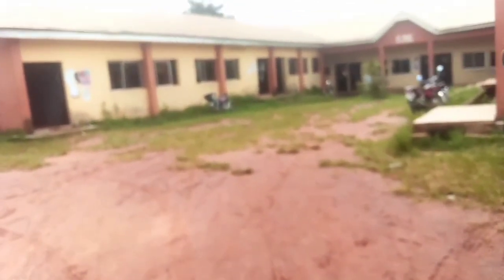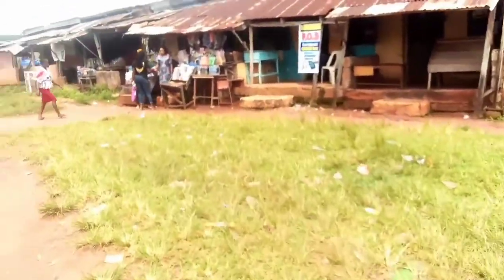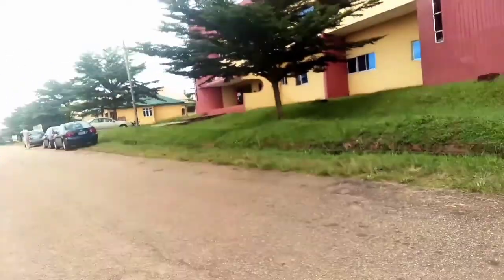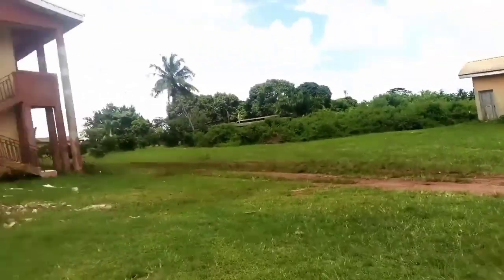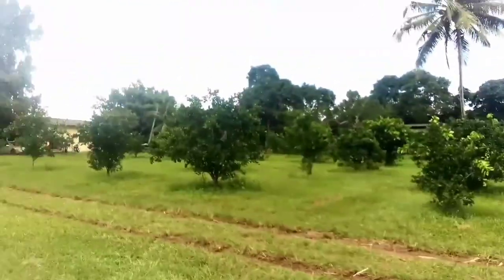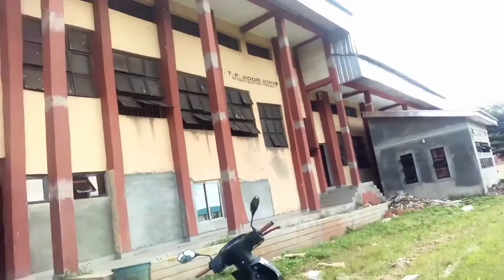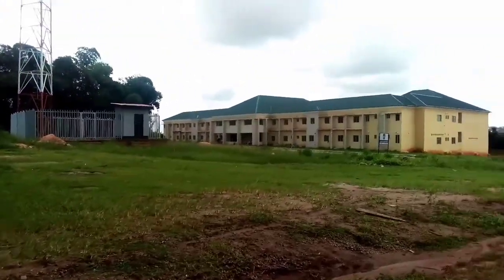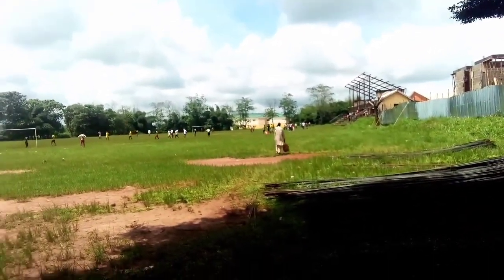THE NEW UNIVERSITY OF DELTA, AGBOR, COMMISSIONED BY THE DELTA STATE GOVERNMENT, Dr Ifeanyi Okowa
Today's video is a tour of my school which is the new University of Delta, Agbor. The school used to a college and use to run a degree program which is in affiliation with Delta State University, Abraka, but now it's a full University of it's own. It was commissioned by the Delta State Government under the leadership of his Excellency, Dr Ifeanyi Okowa. In this video, i took you guys on a tour of the new University Of Delta, Agbor. I hope you enjoy.

Welcome to Agbor

Tour of Warri

Tour of Effurun

Mary Moe

Gmail

Trust in the Lord with ALL thine heart and lean not unto thine own understanding.

STAY BLESSED!!!